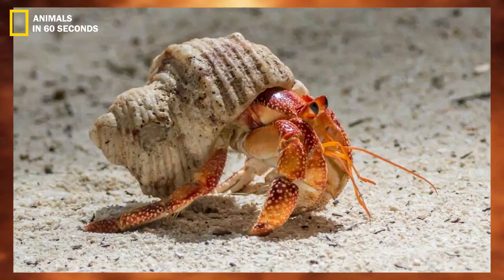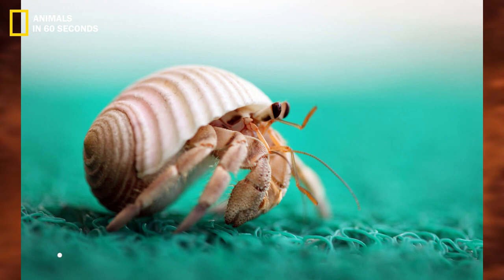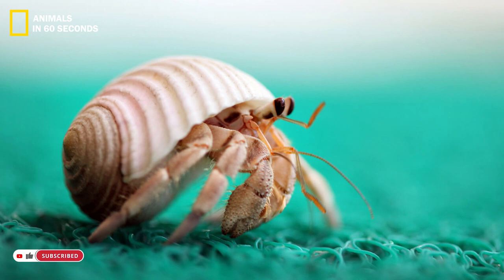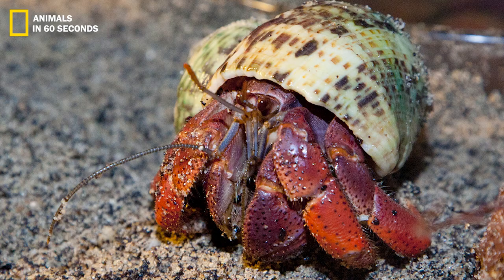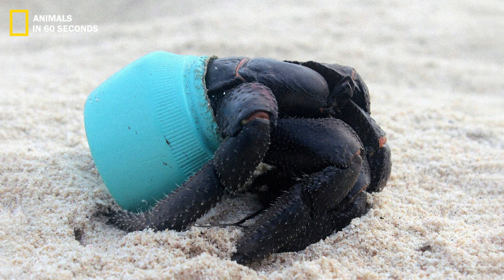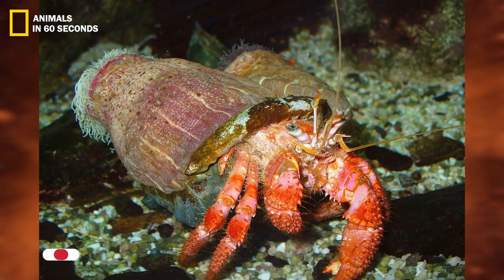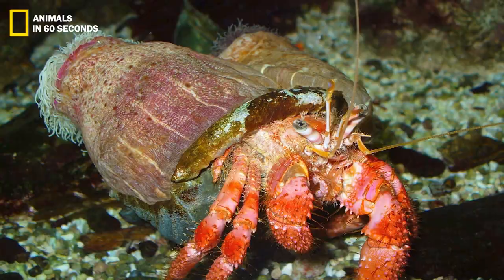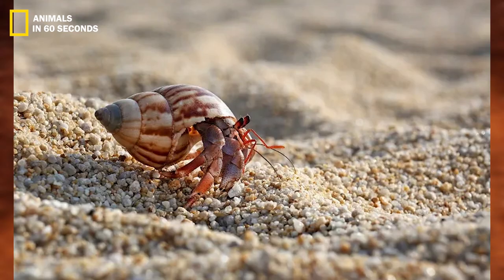Hermit Crab: The strength of their shell is as strong as iron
In this video, we'll be learning about the strength of the hermit crab's shell. We'll see how strong it is and how the hermit crab uses its shell to protect itself.

If you're curious about the hermit crab, or just want to learn more about its strength, this video is for you! We'll take a look at the hermit crab's strong shell and how it helps the hermit crab defend itself from predators. By the end of the video, you'll have a better understanding of the hermit crab's strength and why it's so important!

🤓 OUR SUUGESTIONS